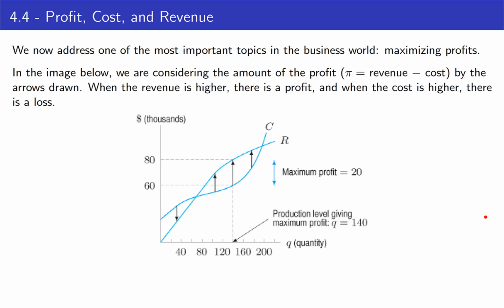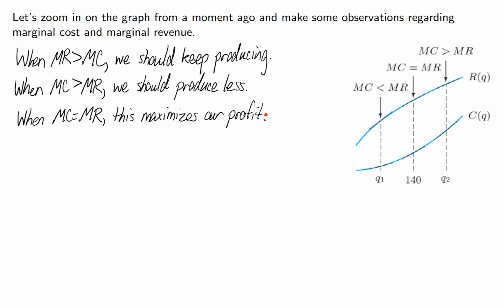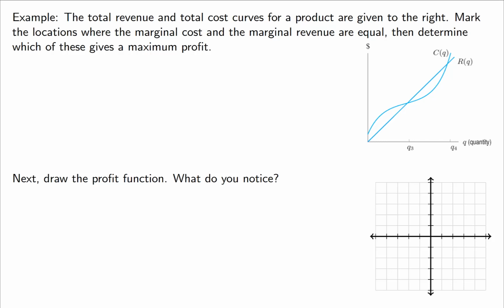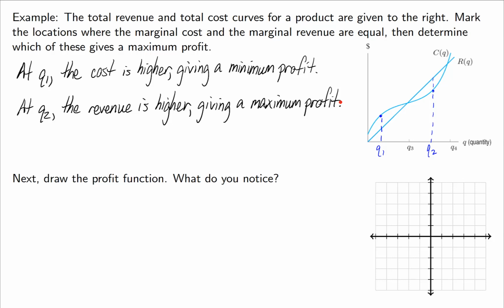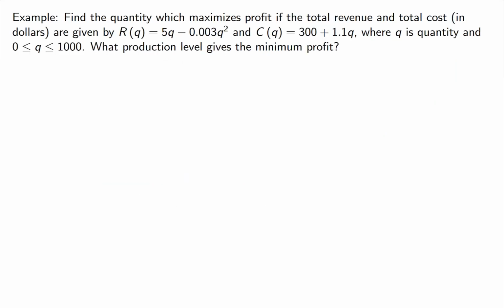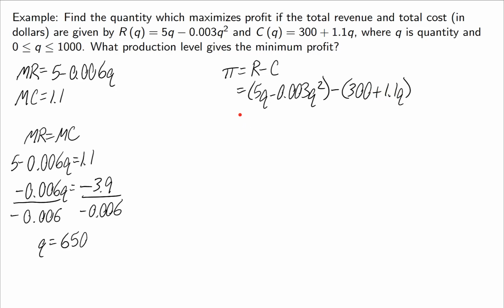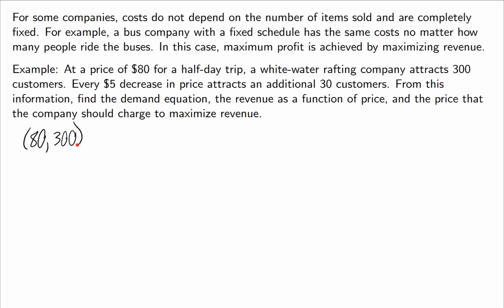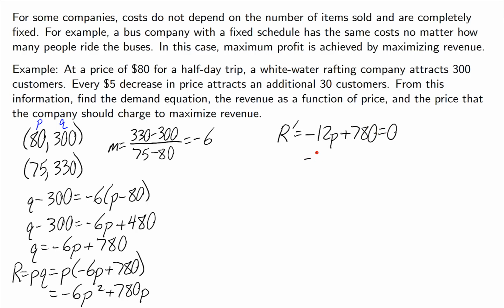Business Calculus - Maximizing Profits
Business calculus can be a tough course to pass.  I'm here to help!  This lesson is a final follow up to previous discussions about cost, revenue and profit, in which we finally proceed to see how to maximize profits using ideas from this chapter and previous lessons on marginal cost and revenue.  Note that the formula MC = MR is really just taking the profit derivative equal to zero, which puts all of these topics into the same perspective.